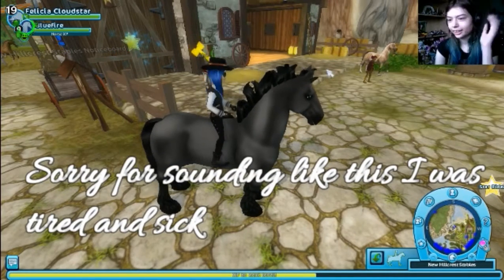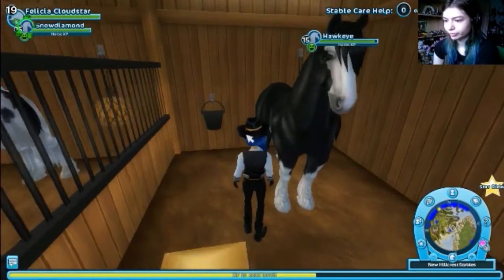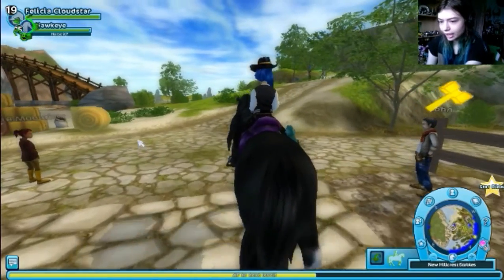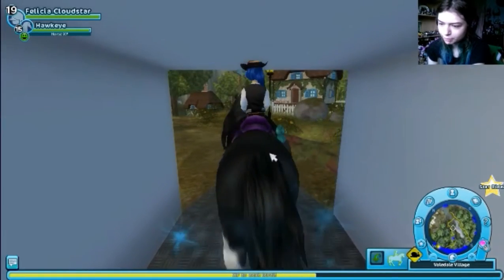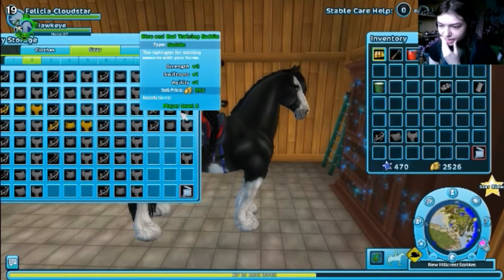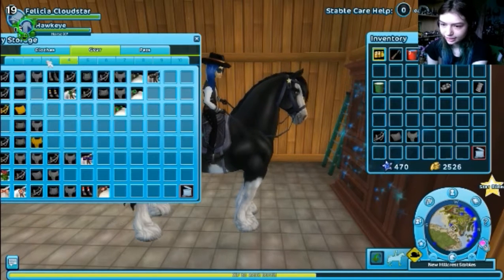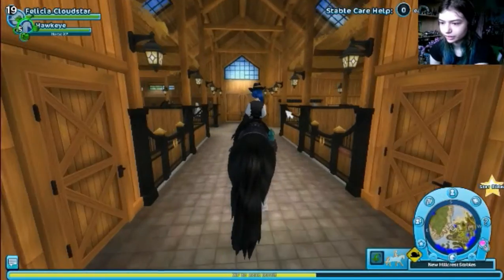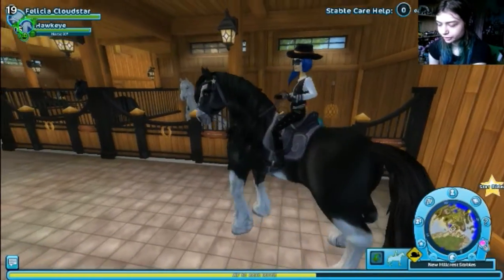The Piggys Are Back -Star Stable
Sorry for sounding like this I was tired and sick